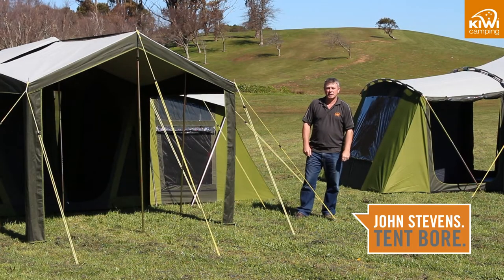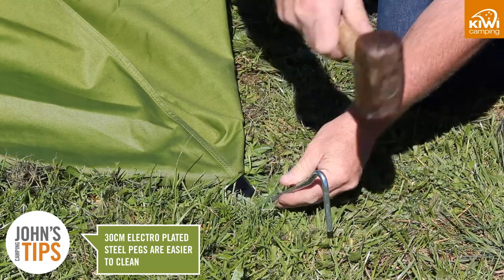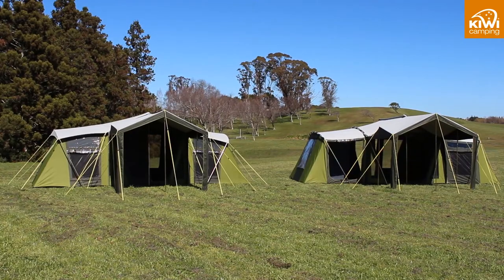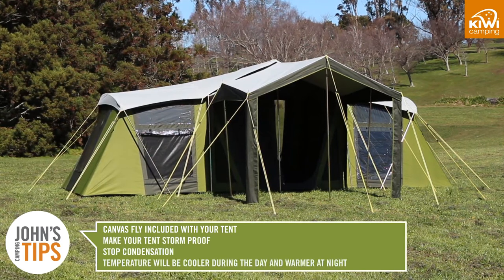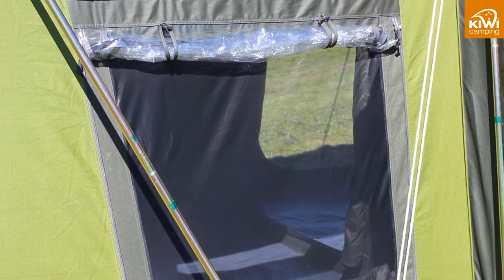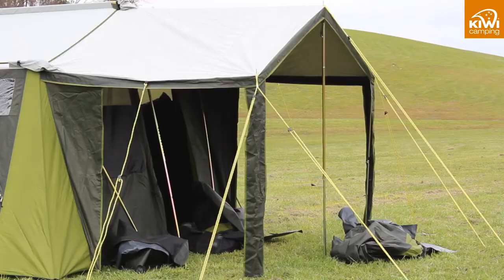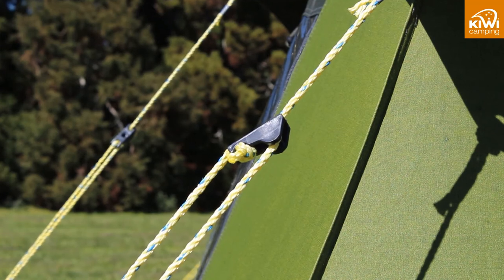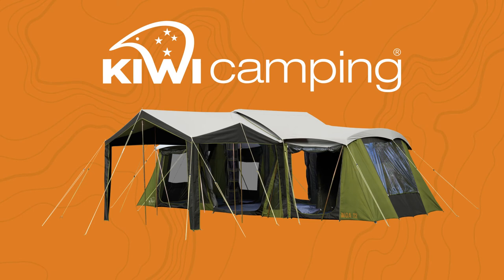Kiwi Camping Moa Canvas Tent Series - Key Features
View the key features of our Moa series of canvas tents.